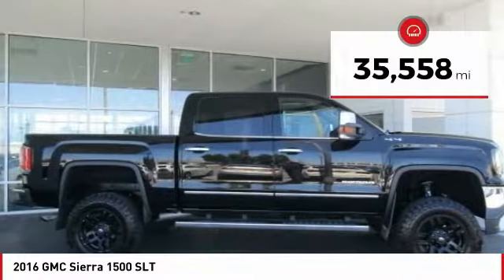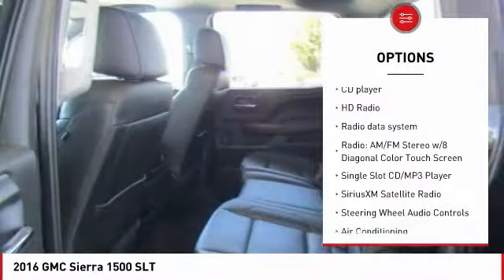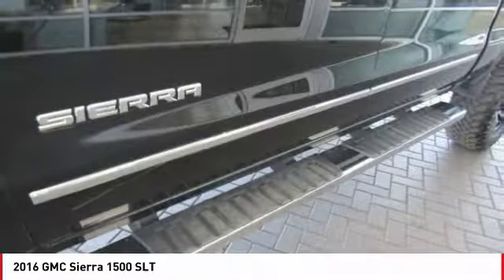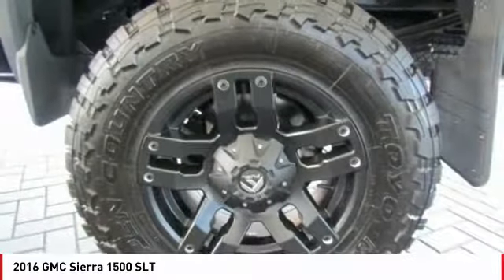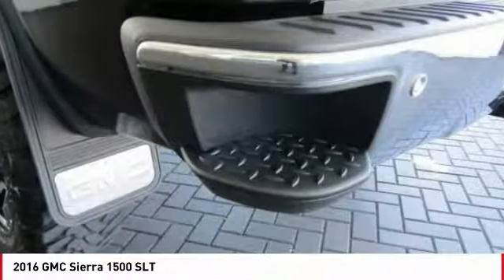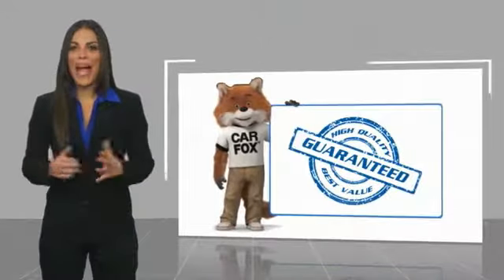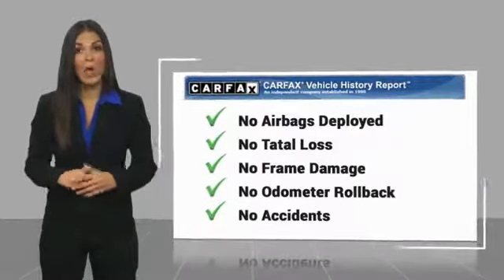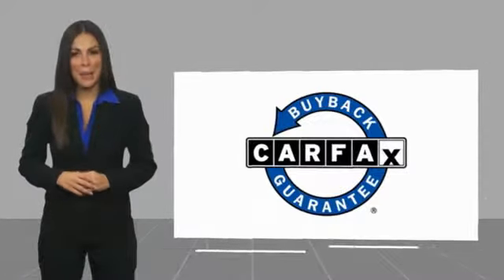2016 GMC Sierra 1500 Seaside CA U27586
2016 GMC Sierra 1500 SLT

Cardinale GMC
2 Heitzinger Plaza

Clean CARFAX. Unk 2016 GMC Sierra 1500 SLT 4WD 8-Speed Automatic with Overdrive EcoTec3 6.2L V8 8-Speed Automatic with Overdrive, 4WD.  BEAUTIFUL LIFTED 4X4!!! DON T WASTE ANY TIME!!! Recent Arrival!  Awards:     2016 KBB.com Brand Image Awards PRICE INCLUDES FACTORY REBATES AND INCENTIVES.  Vehicle price and availability are subject to change without notice.